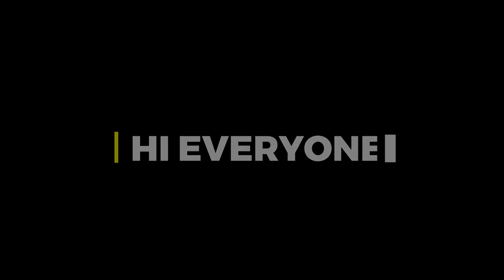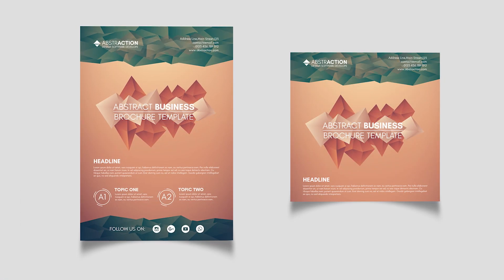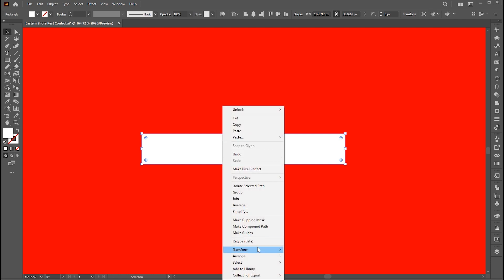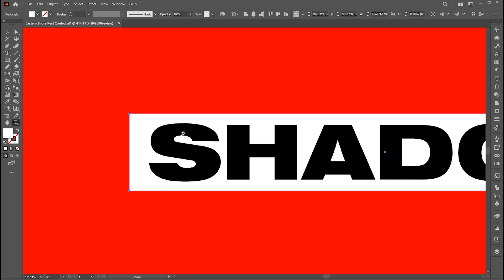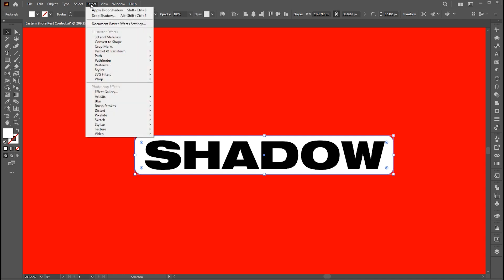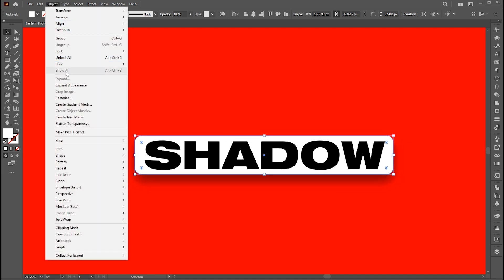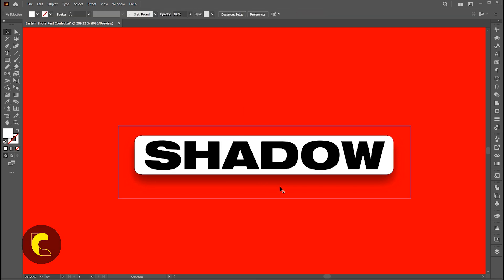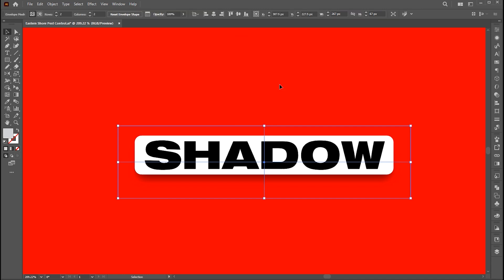Drop Shadow Tip for Illustrator Users I Illustrator Tips I Drop Shadow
Hi everyone,

In this tutorial, I will teach you how to create this type of drop shadow in Illustrator | Learn Creative.
Drop Shadow in Illustrator I Adobe Illustrator Tips I Drop Shadow

Keep learning..!

Learn Creative